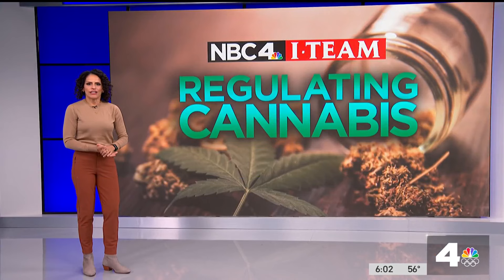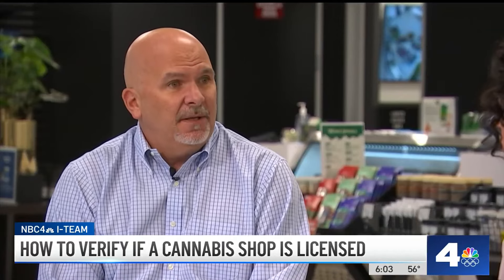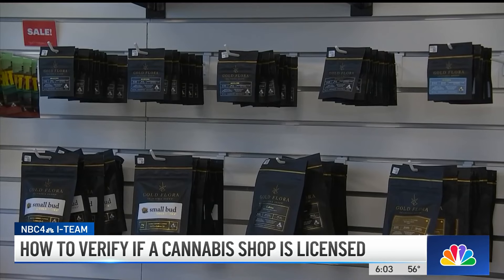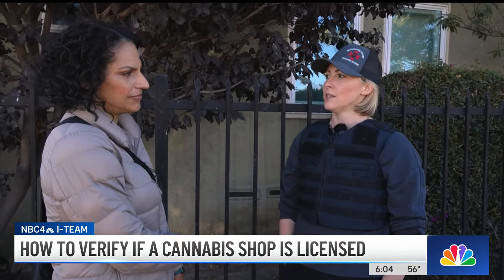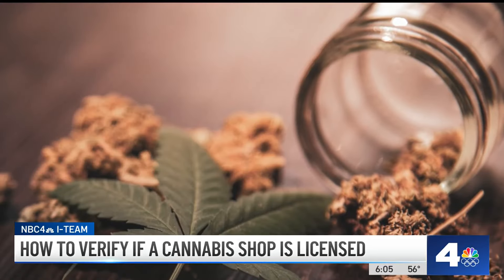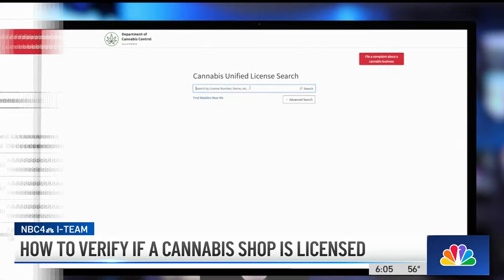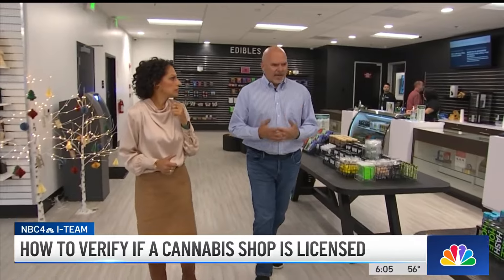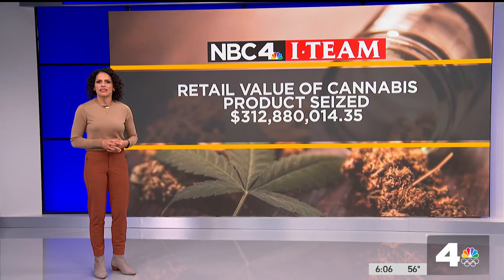How to verify if a cannabis shop is licensed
Knowing what you're getting when it comes to marijuana is a highly regulated process. Lolita Lopez reports for the NBC4 News on Jan. 22, 2024.